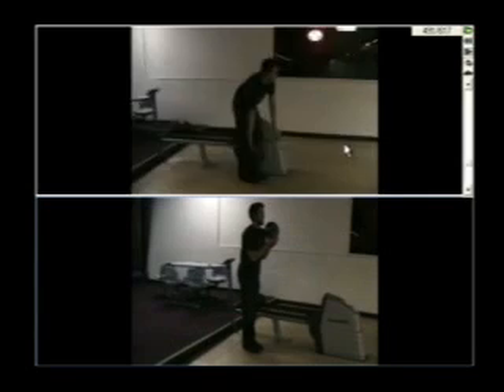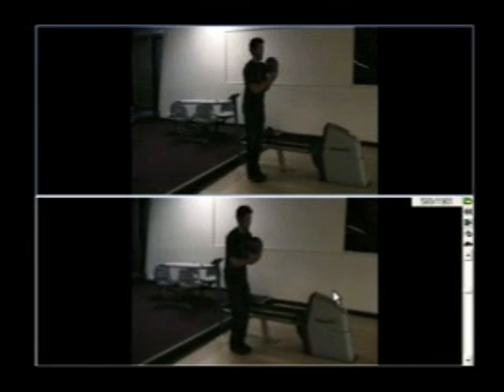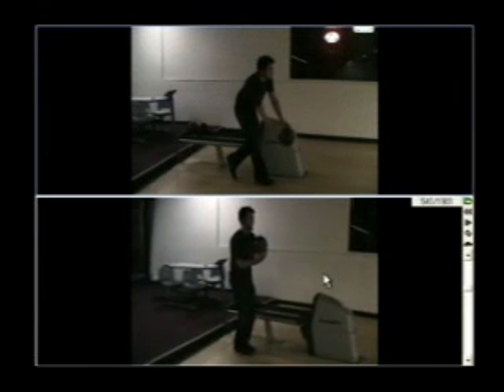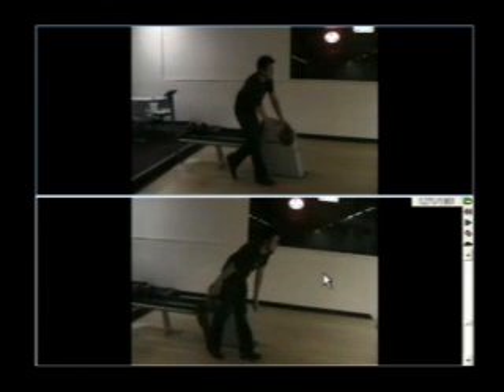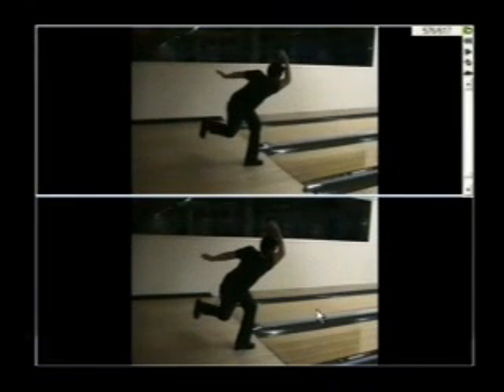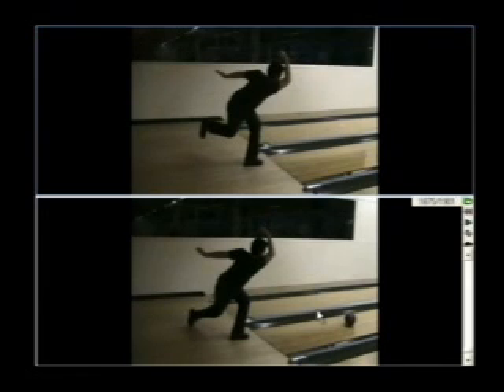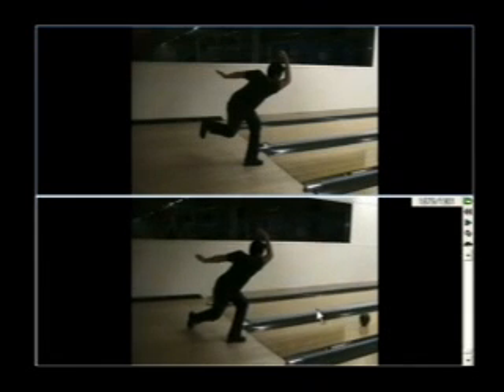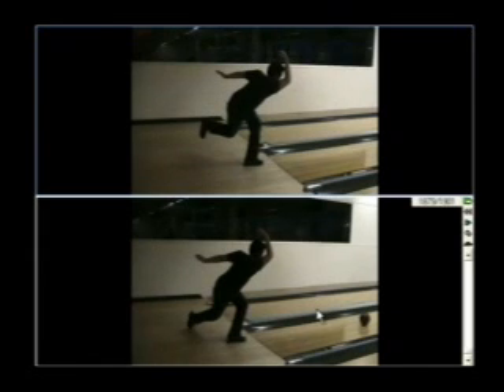2011-02-12 Lesson with Mike Shady - Part 2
A bowling lesson with Mike Shady.  These were my "after" shots.